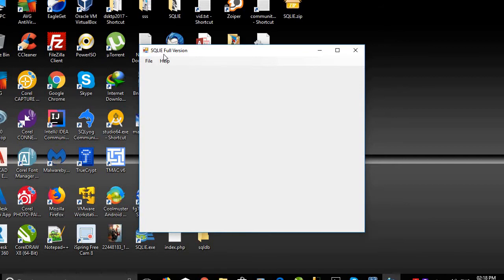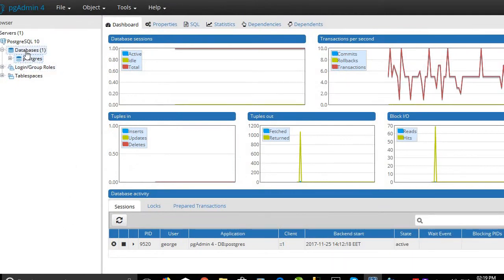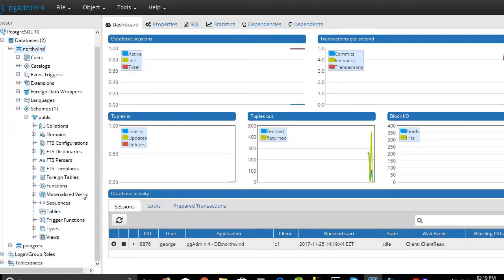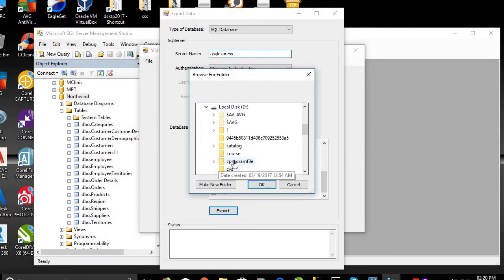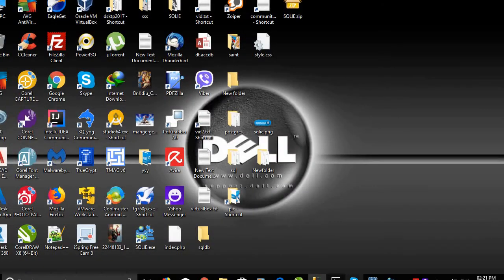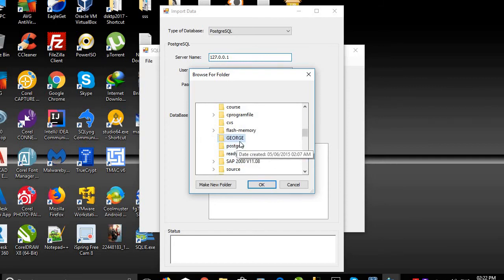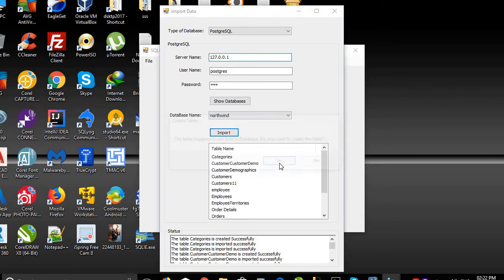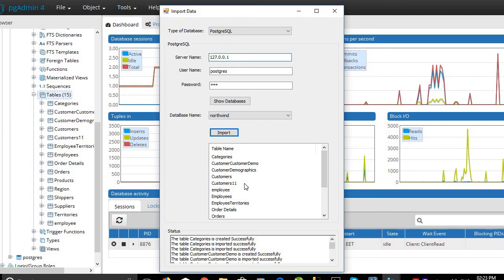Convert SQL Server tables to Postgresql Tables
With SQLIE You can convert Access DB ,Mysql DB and SQL srver to Postgresql
sqlie is a friendly use

SQLIE application is stands for (sql for import and export) is a Software that can convert sql server to postgresql  db and vise versa
also
SQLIE is used to:
a-Convert any Relational DB to Oracle DB:
1-SQLIE is used to convert SQL Server DB to Oracle DB and vise versa
2-SQLIE is used to convert MYSQL DB to Oracle DB and vise versa
3-SQLIE is used to convert Access DB to Oracle DB and vise versa
4-SQLIE is used to convert PostgreSQL to Oracle DB and vise versa

b-Convert any Relational DB to SQL Server DB:

1-SQLIE is used to convert Oracle DB to SQL Server DB and vise versa
2-SQLIE is used to convert MYSQL DB to SQL Server DB and vise versa
3-SQLIE is used to convert Access DB to SQL Server DB and vise versa
4-SQLIE is used to convert PostgreSQL to SQL Server DB and vise versa

c-Convert any Relational DB to PostgreSQL DB:

1-SQLIE is used to convert Oracle DB to PostgreSQL and vise versa
2-SQLIE is used to convert MYSQL DB to PostgreSQL and vise versa
3-SQLIE is used to convert Access DB to PostgreSQL and vise versa
4-SQLIE is used to convert SQL Server DB to PostgreSQL and vise versa

d-Convert any Relational DB to Access DB:

1-SQLIE is used to convert SQL Server DB to Access DB and vise versa
2-SQLIE is used to convert MYSQL DB to Access DB and vise versa
3-SQLIE is used to convert Oracle DB to Access DB and vise versa
4-SQLIE is used to convert PostgreSQL to Access DB and vise versa
E-Convert any Relational DB to MYSQL DB:

1-SQLIE is used to convert SQL Server DB to MYSQL DB and vise versa
2-SQLIE is used to convert Access to MYSQL DB and vise versa
3-SQLIE is used to convert Oracle DB to MYSQL DB and vise versa
4-SQLIE is used to convert PostgreSQL to MYSQL DB and vise versa